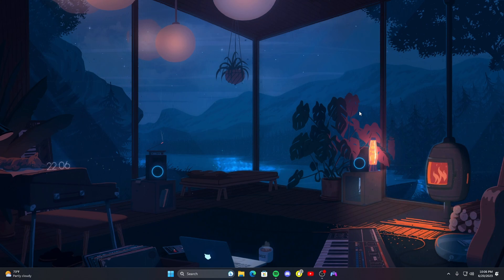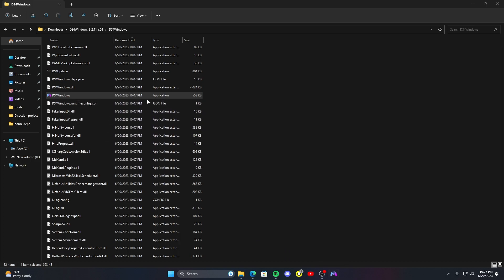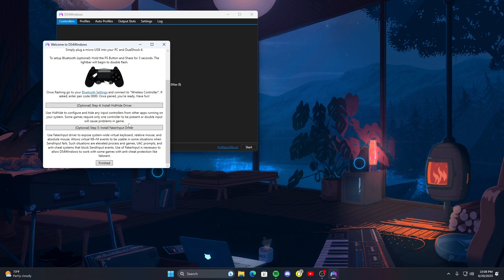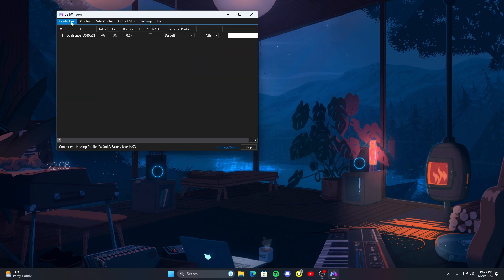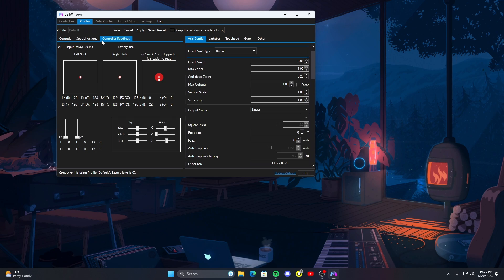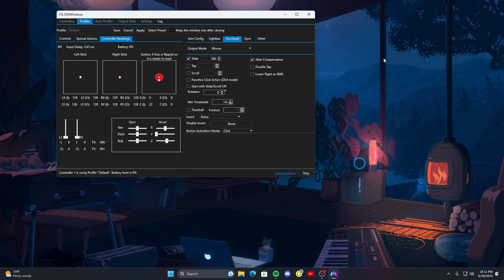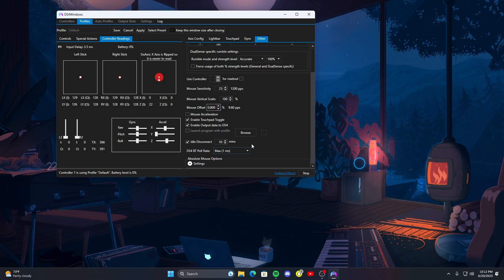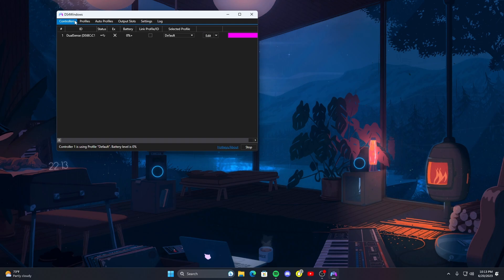How To Download And Install DS4 Windows Step By Step!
Today I'm going to show you guys how to get DS4 windows.    This software helps you use PlayStation controllers for Xbox Specific games.